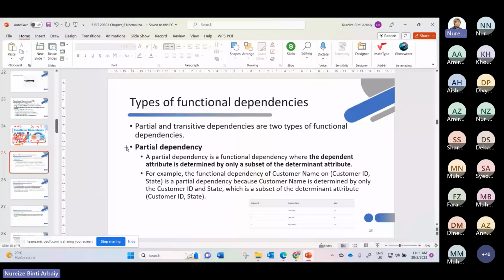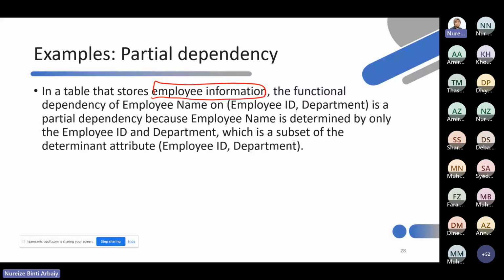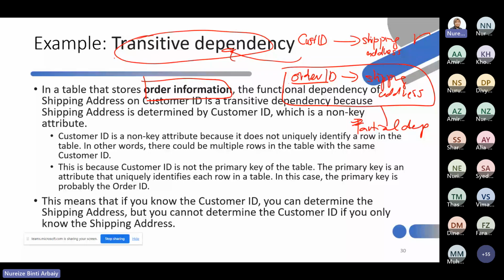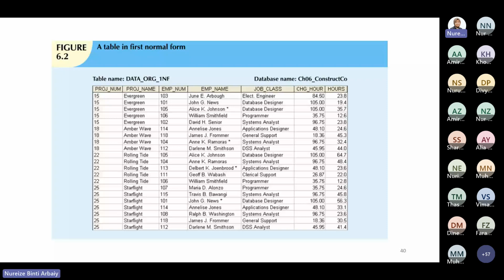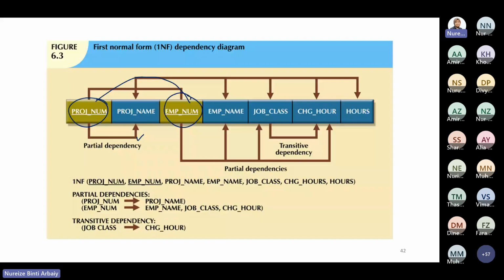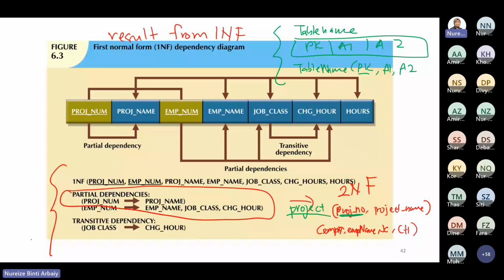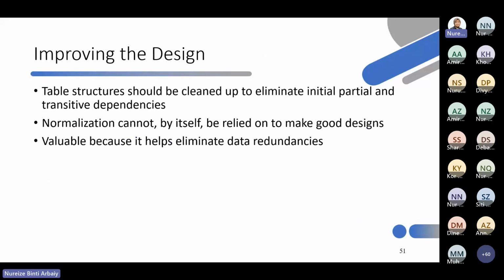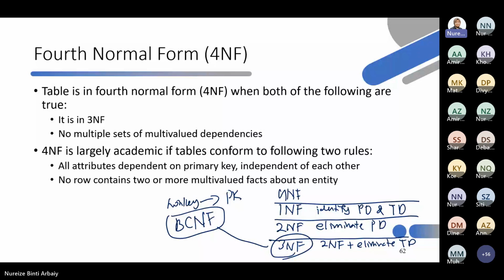BIT 20803 Data Normalization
Data Normalization